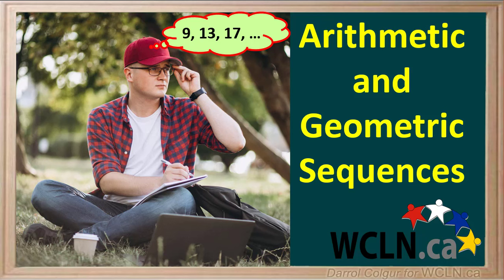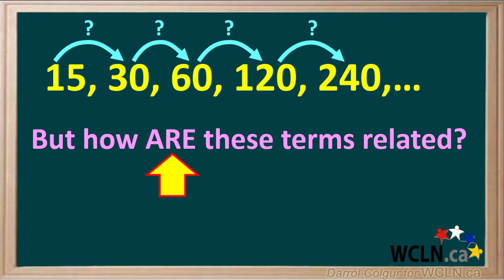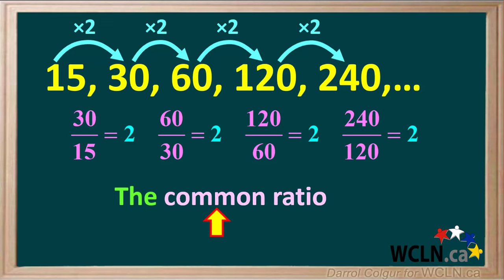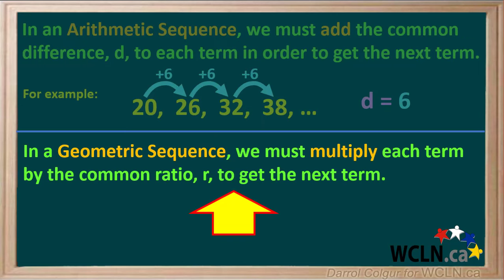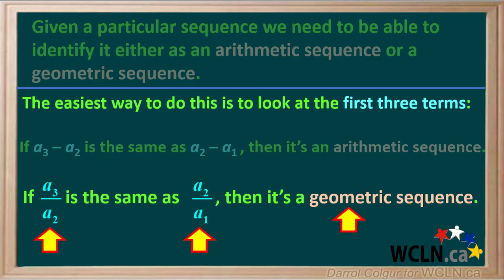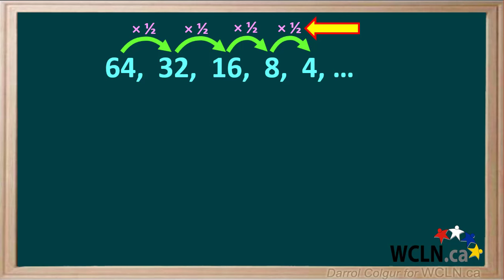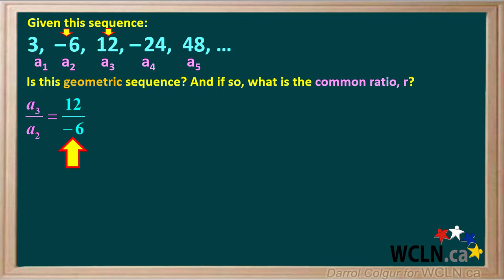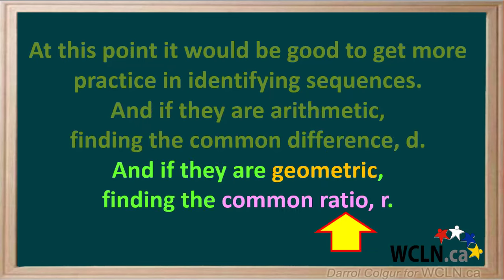WCLN - Arithmetic and Geometric Sequences